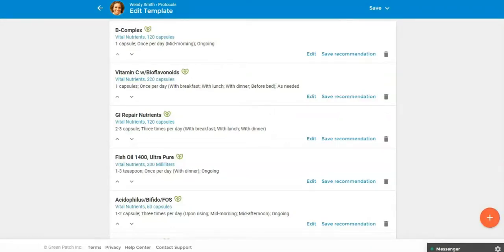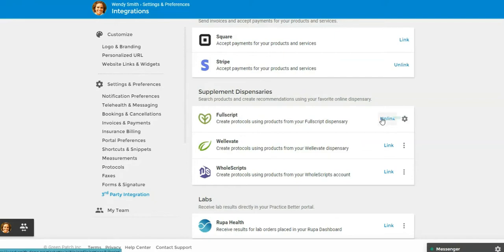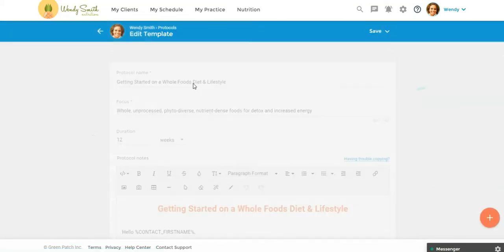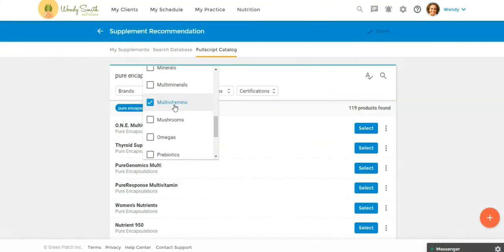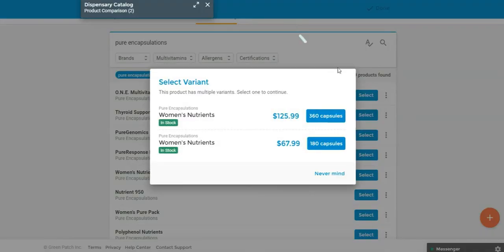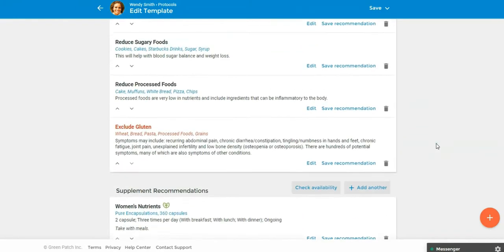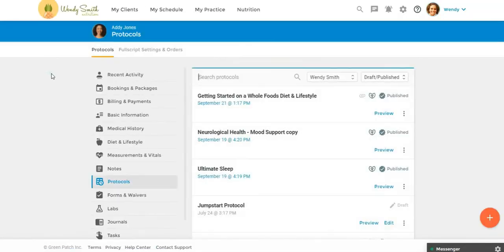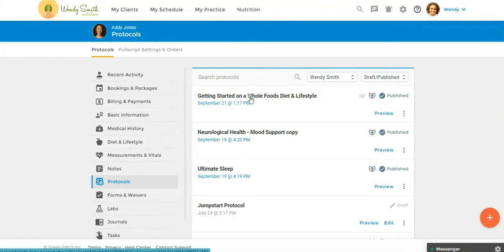Adding Fullscript Supplements on Practice Better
Did you know that adding supplements to your protocols makes client adoption of a new supplement super easy with the Fullscript - Practice Better integration?

This hack video will walk you through how quick, easy, and convenient it is to add Fullscript supplements to your Practice Better client protocols.

In addition, you’ll see how convenient it is for your clients to view their protocols in Practice Better and to order their supplements from Fullscript with just a few clicks.

Offering your clients high-quality, professional-grade supplements via the Fullscript Dispensary is easy with the Fullscript - Practice Better integration feature.

Fullscript is a powerful, free integrative care delivery platform. It offers singular access to personalized treatment planning, ongoing wellness support and education, and healthcare’s best supplements.

Practice Better is the complete client management platform for nutritionists, dietitians, and wellness professionals.